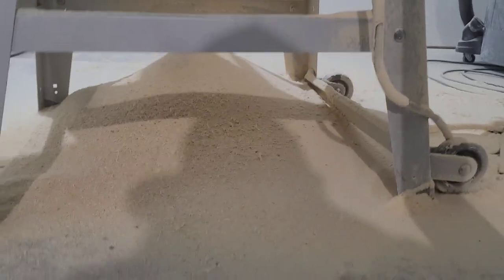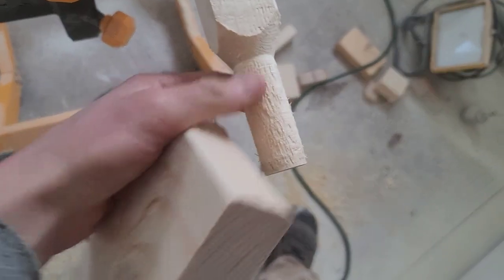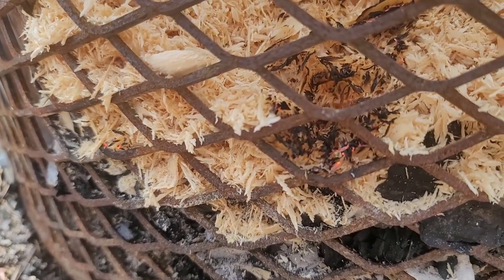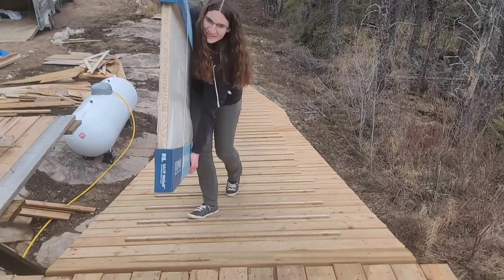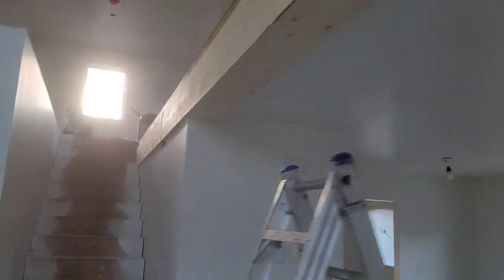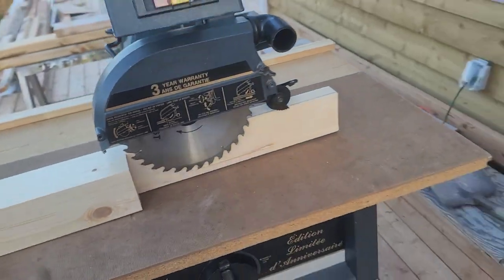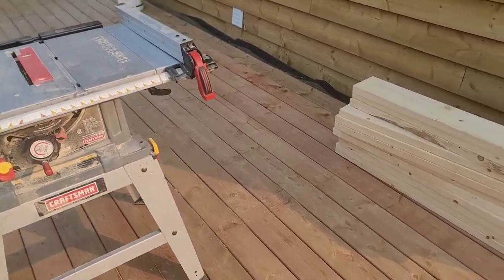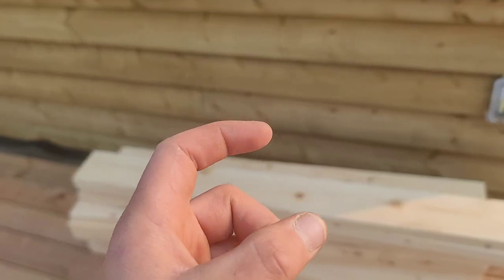Building Our 2300 Sqft Off Grid Dream Home! Part 19 DIY Pine Railing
After months of working evenings and weekends we finally finished the railing inside the house!

We could have finished a lot faster but took the time to make every board and cut as perfect as possible.

Sadly our posts twisted badly when they dried and things shifted but that is all part of the process of working with pine/spruce.